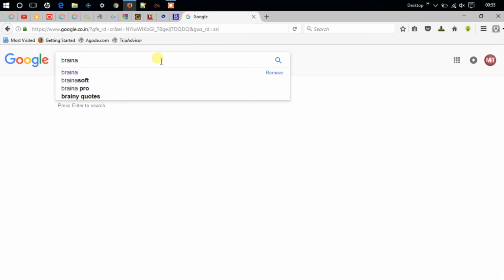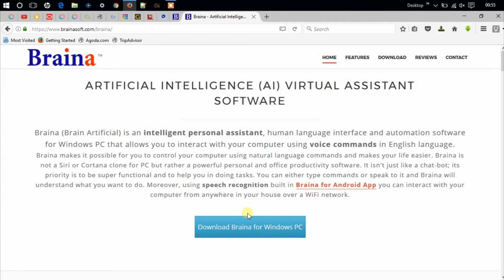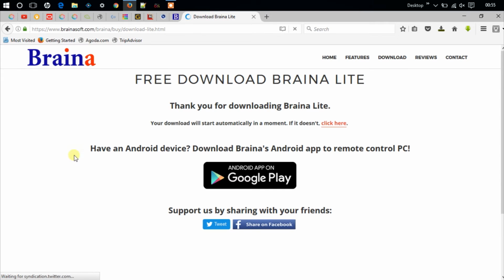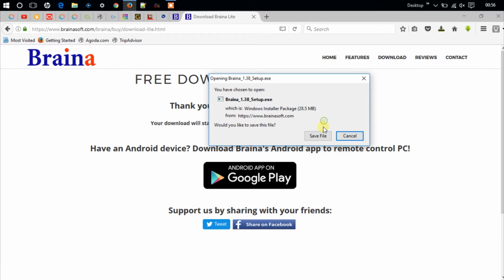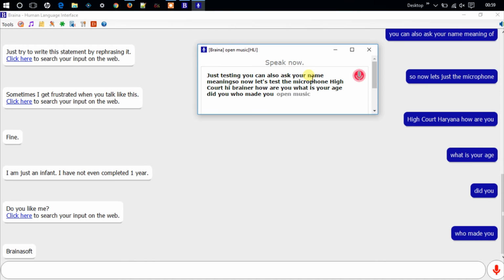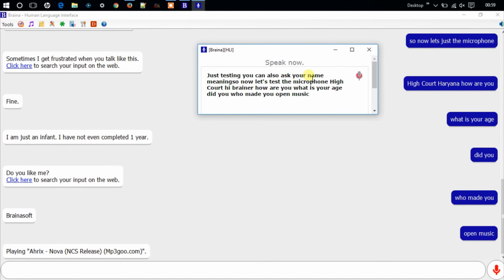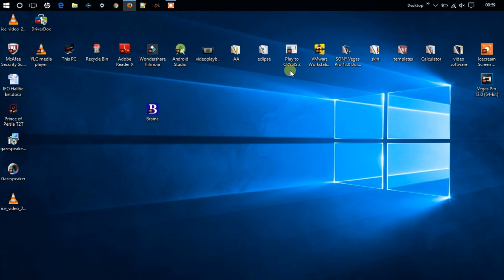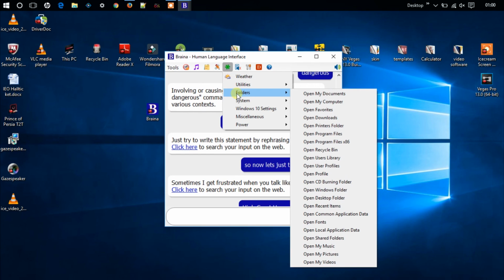Braina-Artificial Personal Assistant for PC(like Cortana,Siri)!!!!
This video shows how Braina an artificial person assistant works and overlook of its features by testing it.